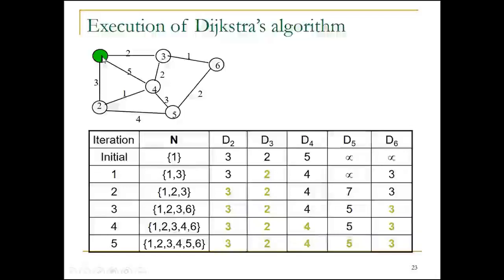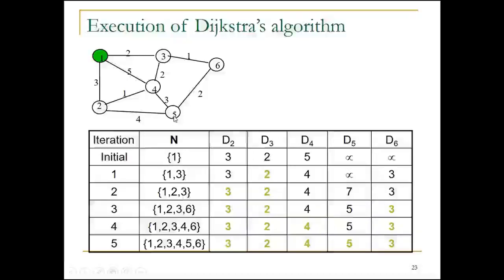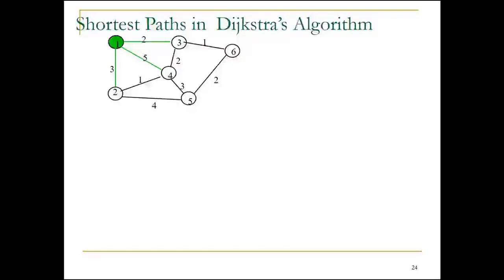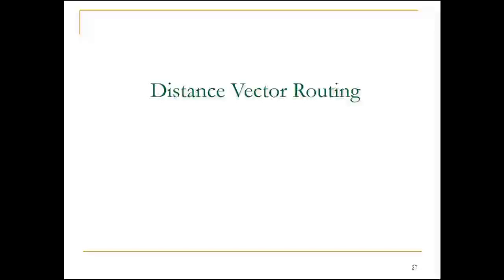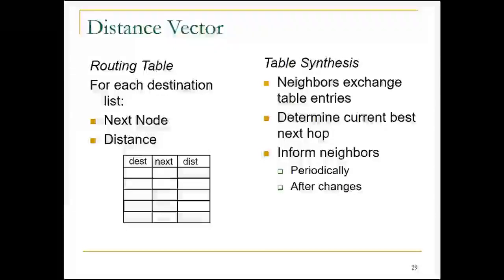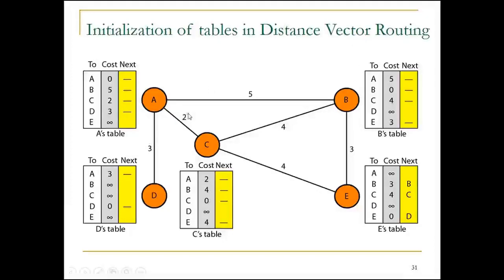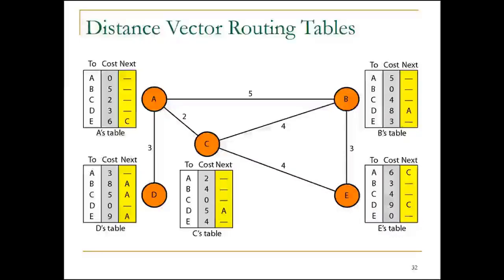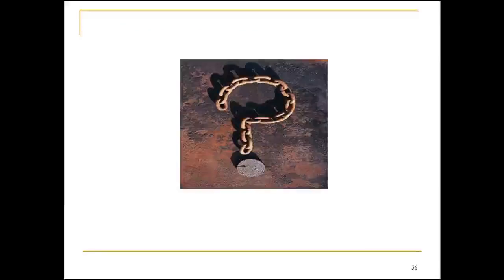Routing Lecture - Part 3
General overview of Routing within the Network Layer